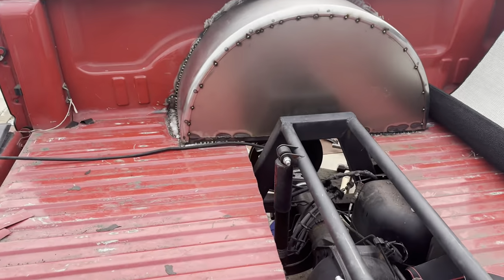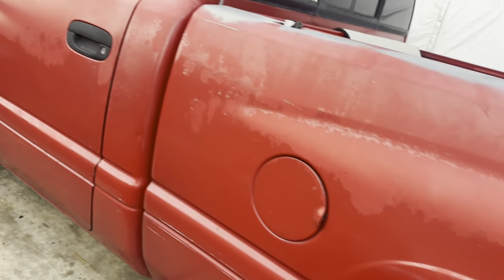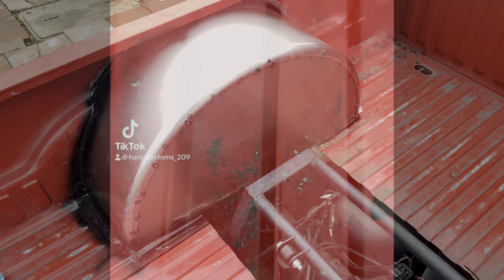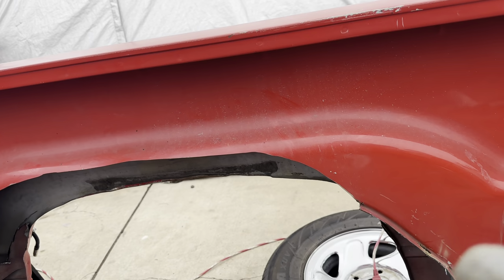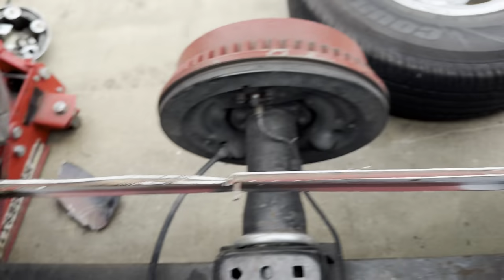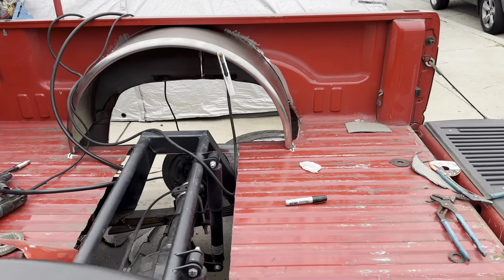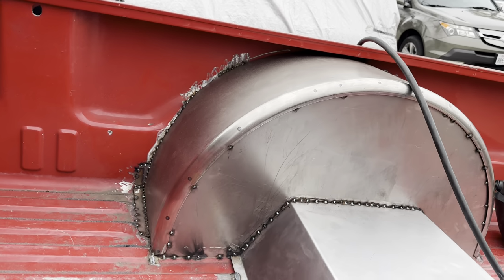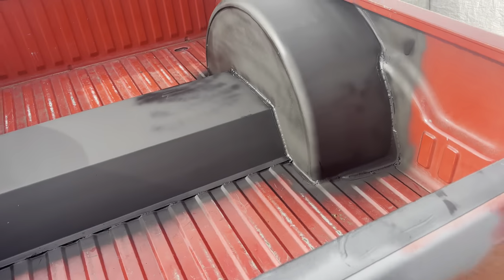Dodge ram, 1500 rear tubs, and doghouse how to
Giveaway coming, pretty soon either a double din stereo or a gift card. All you have to do is like and comment on one of my next videos that I post will get you a entry for free  ￼Free Stickers, message me on my Instagram ​⁠@Haro_ customs200

Shout out to the boy ​⁠@Depobeats for getting down, on those beats

 Hardest truck to work on by far ￼